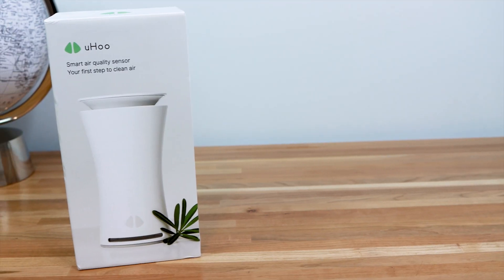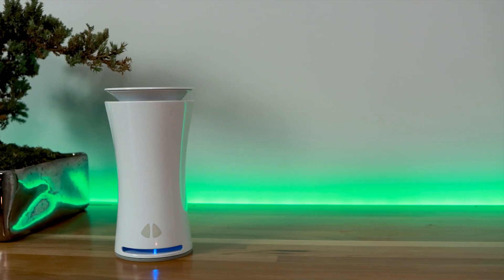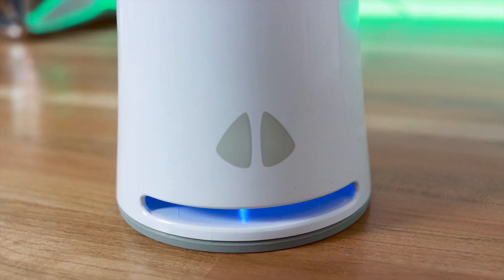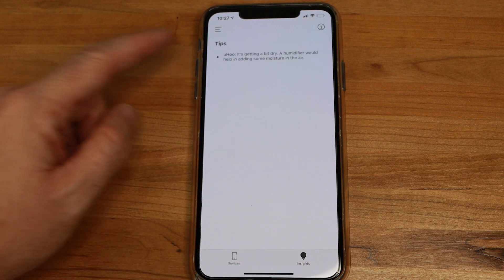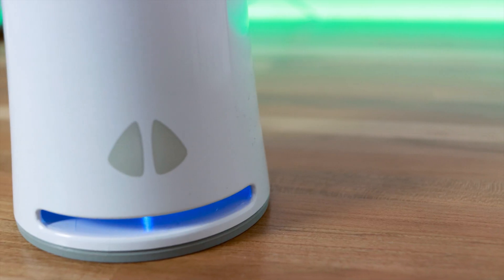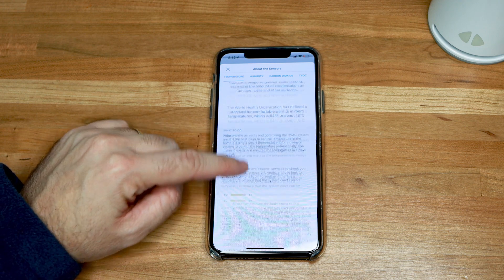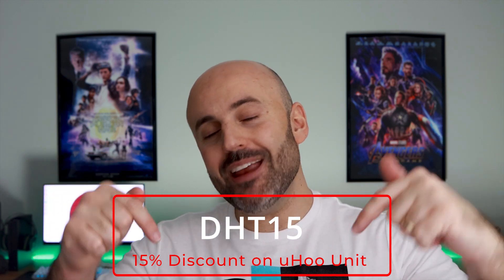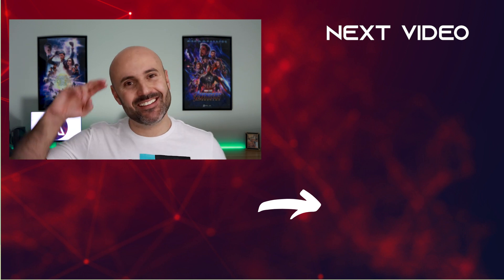What's in Your Air? - uHoo Air Quality Index Sensor Review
Do you know what is in the air you breathe at home, at work or during your family vacation? Now you can! With uHoo Air Quality Index Sensor you can find out the detail of the air you're breathing and learn how to avoid complications and enhance your health!

Dial